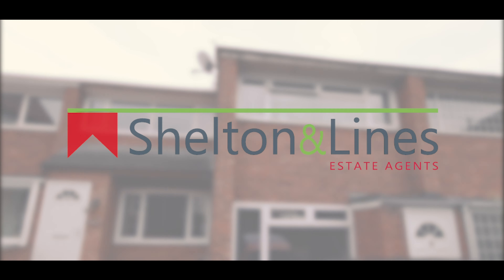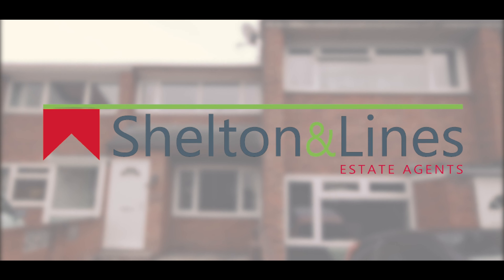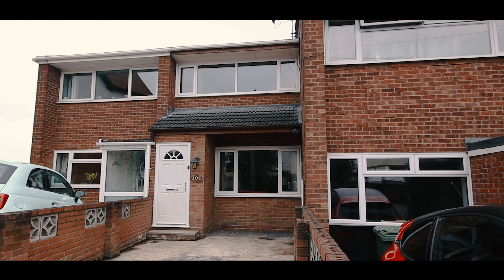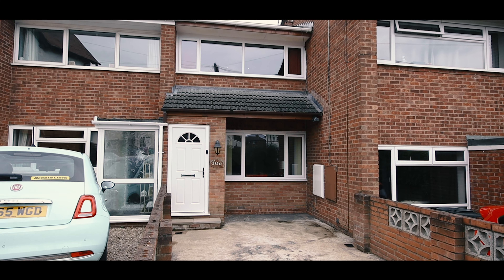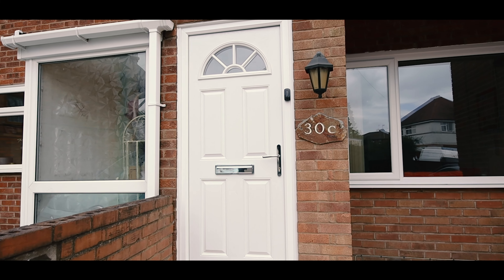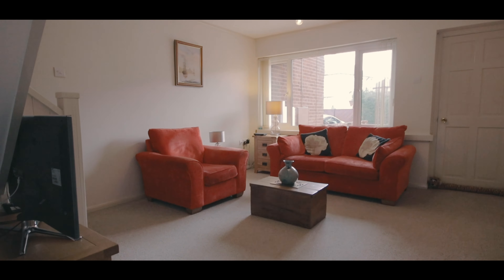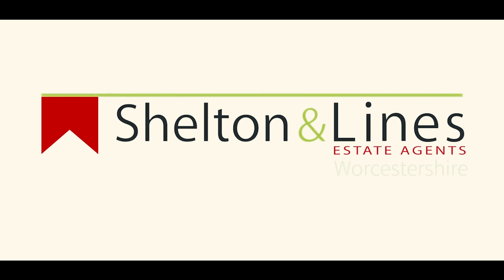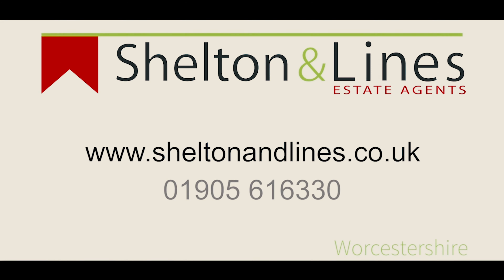30c Tunnel Hill, Worcester WR4